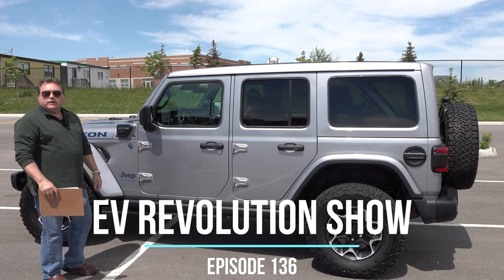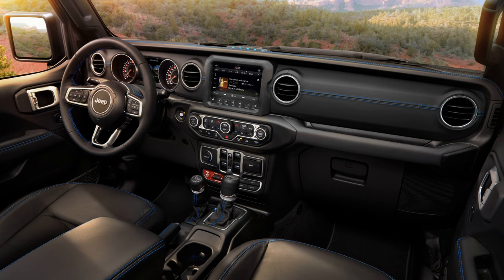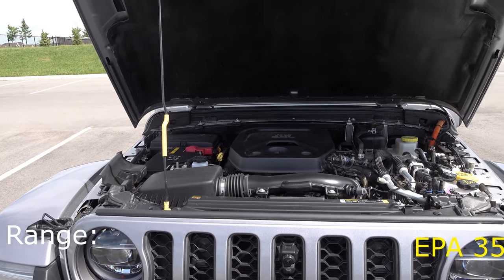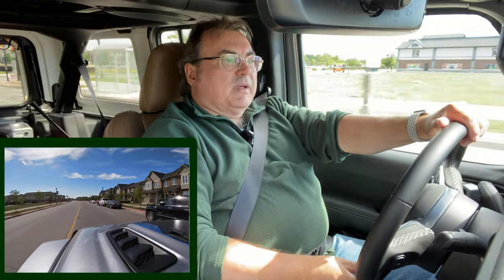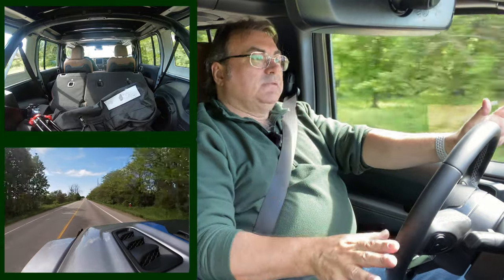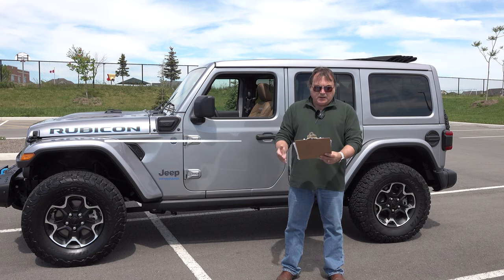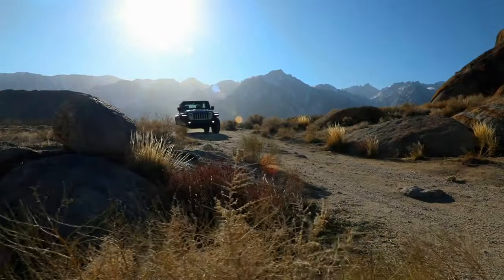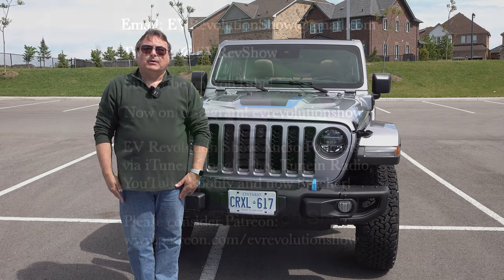Episode 136 - 2021 Jeep Wrangler 4xe Rubicon PHEV Review!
I take out Jeep’s iconic brand for a drive and review this newer PHEV offering!

My Gear:
RodeGO Wireless Mics
iRig Lav Mic Connectors for iPhone
RODE VideoMic